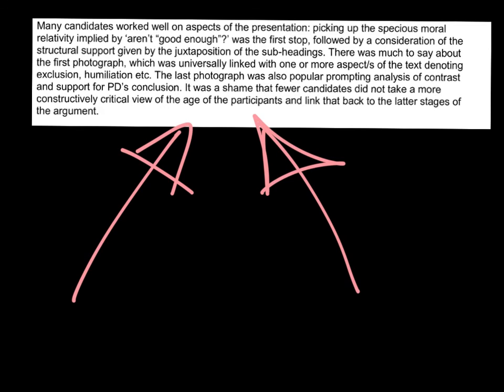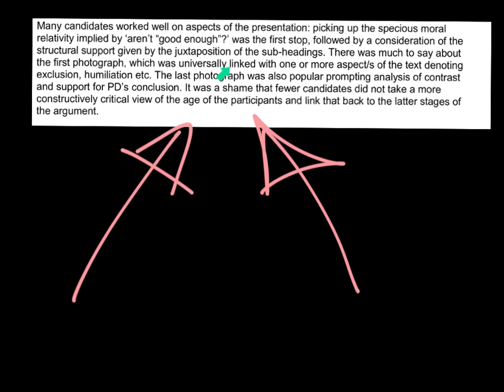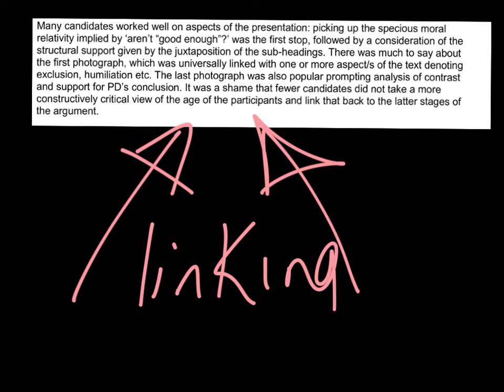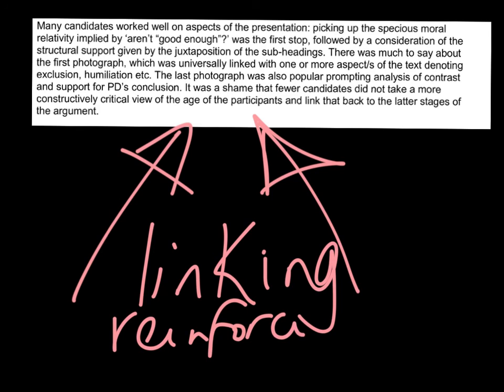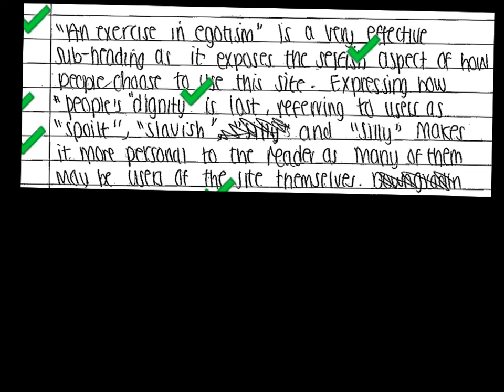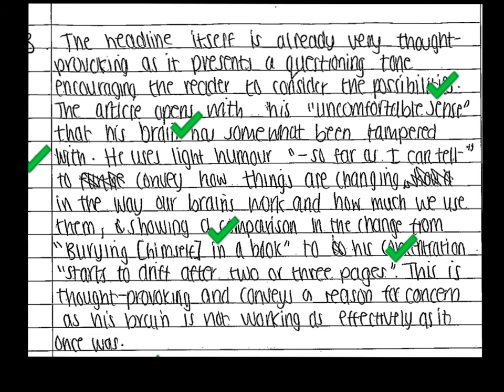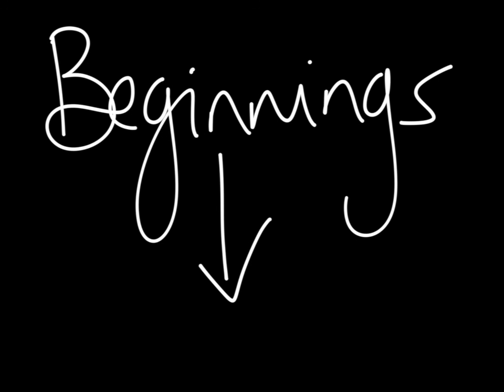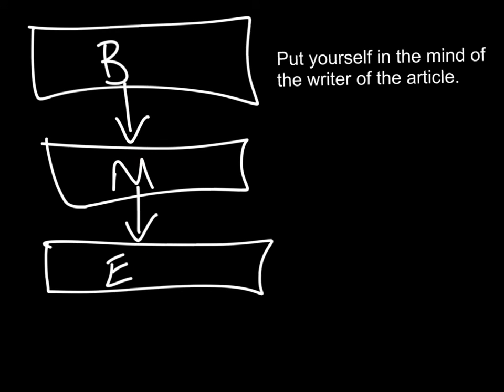Eng Lang Presentation of the Argument